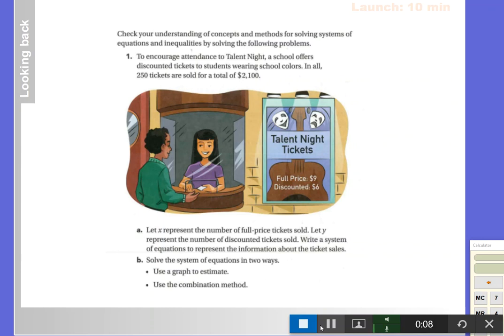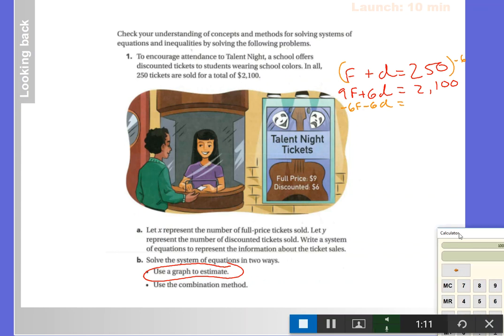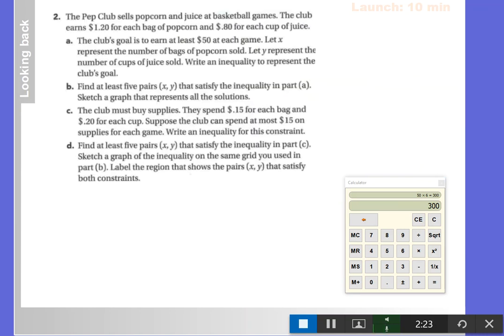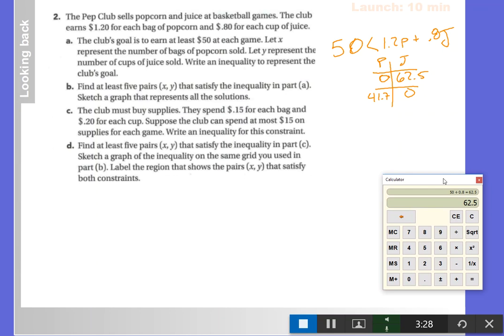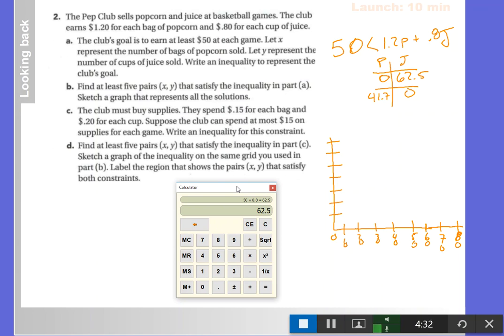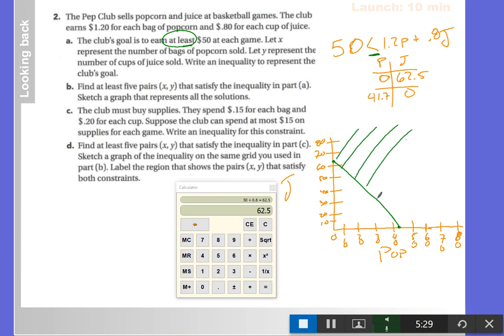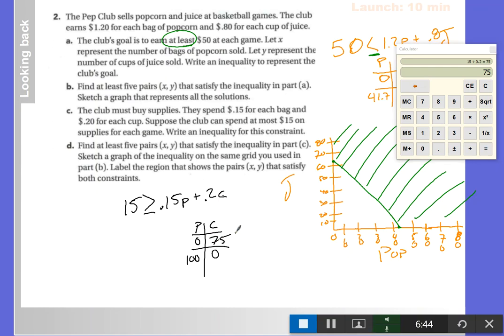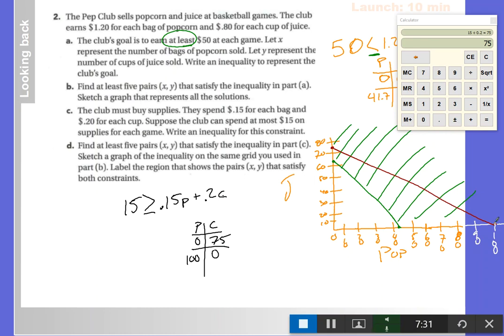IITS Looking back summary